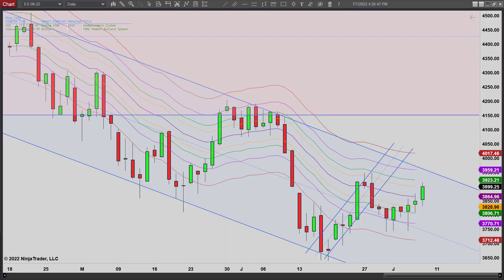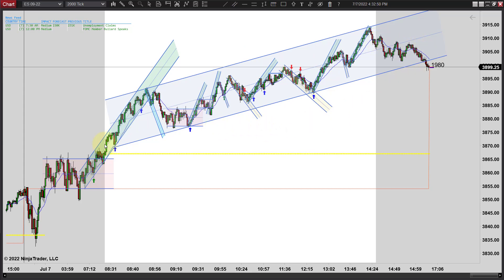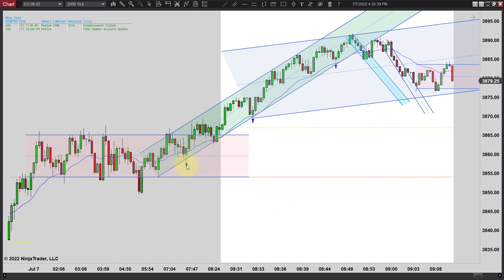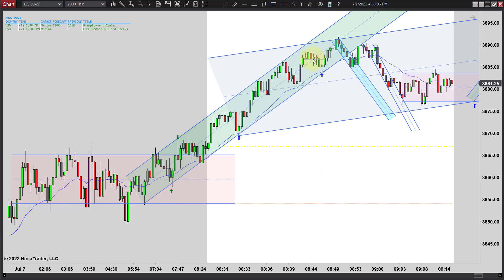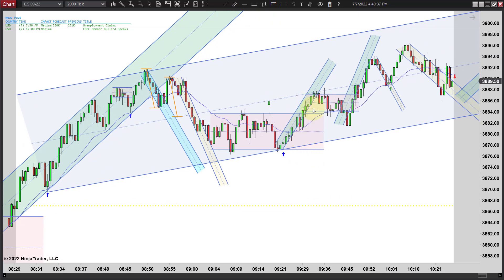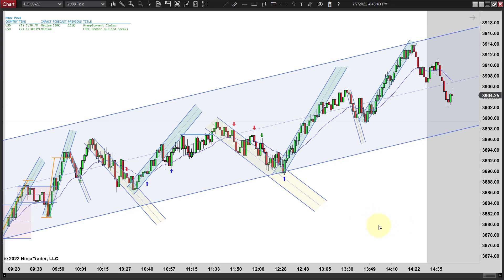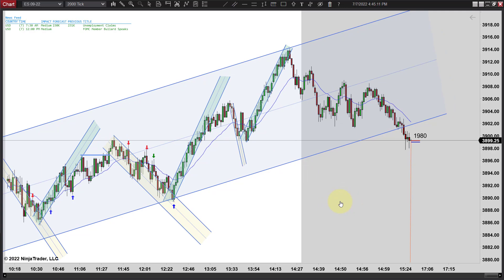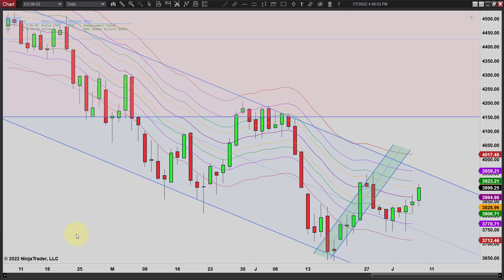PATs - Bullish Trading Day - Episode 070722